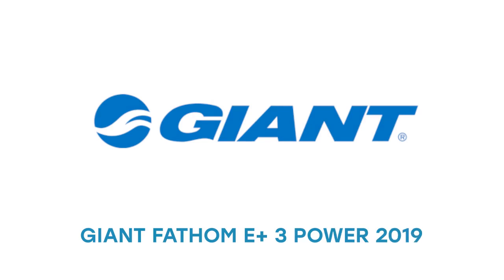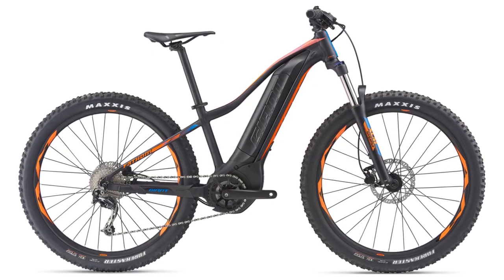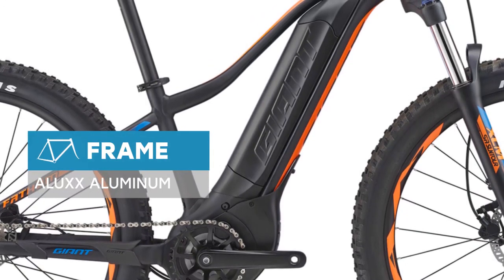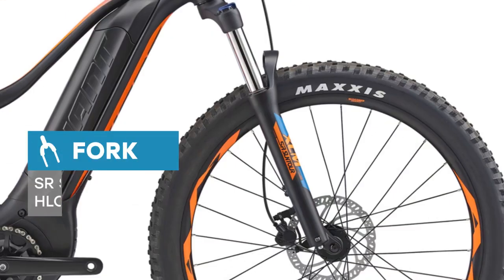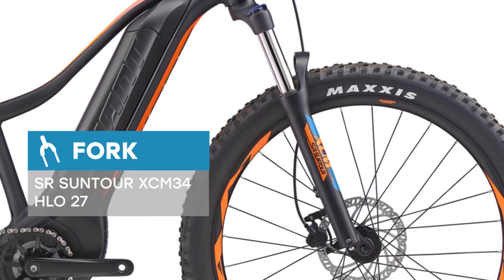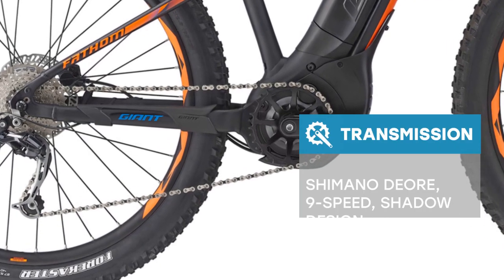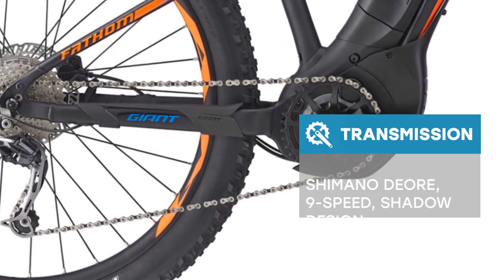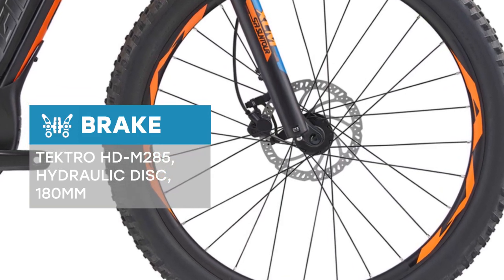Giant Fathom E+ 3 POWER 2019: Bike Review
Let me introduce Giant Fathom E+ 3 POWER 2019 year edition! Take control of the trail with this fun new hardtail E-bike. Now you can climb with greater ease and comfort, and ride farther—the perfect formula for an enjoyable day on the trail. The Fathom E+ is a great choice for XC and singletrack terrain. A lightweight ALUXX SL aluminum frame and trail-friendly geometry will help you experience trail riding like never before. The Sync Drive Sport motor delivers smooth, instantaneous power to conquer hills and technical trails. With a 120mm front suspension fork and the superior all-round performance of 27.5 wheels and tubeless tires, it offers smooth control and confidence. The side-release is integrated into the frame and can be easily removed for charging. And you can control all your settings with the clean, easy-to-use Ride Control ONE setup.